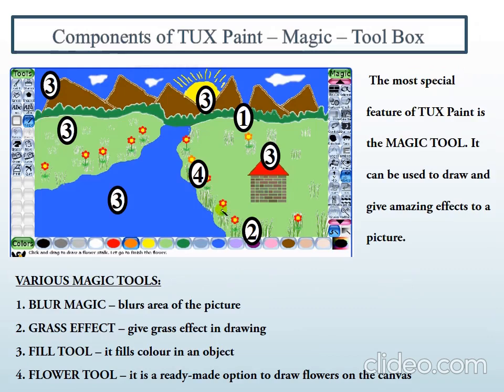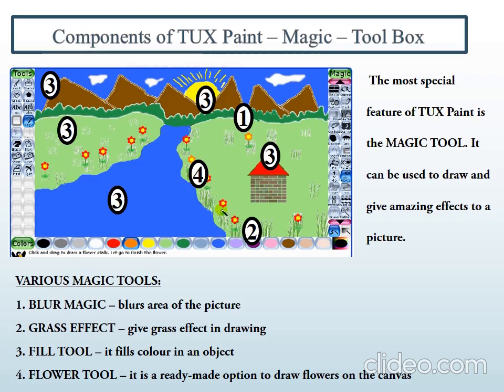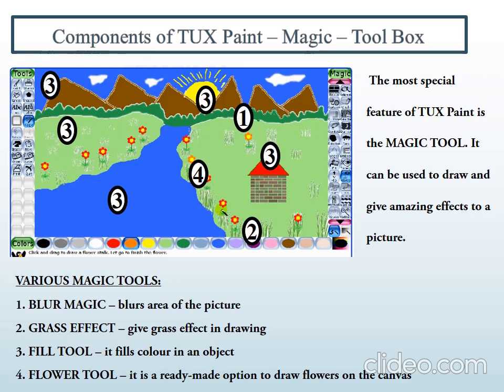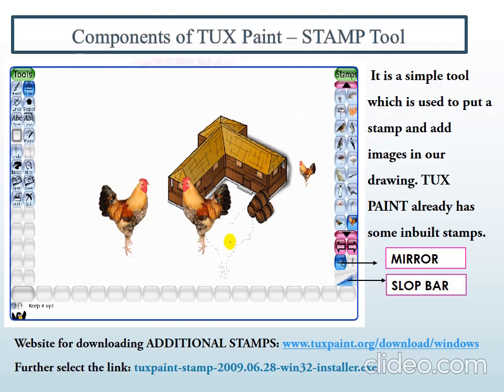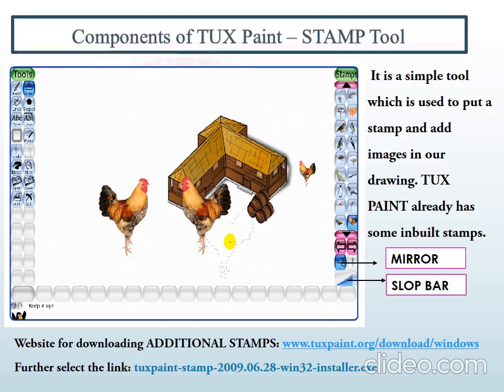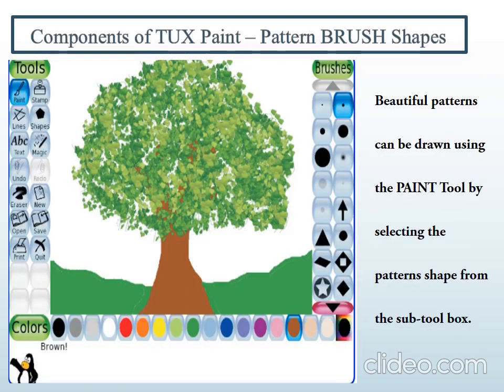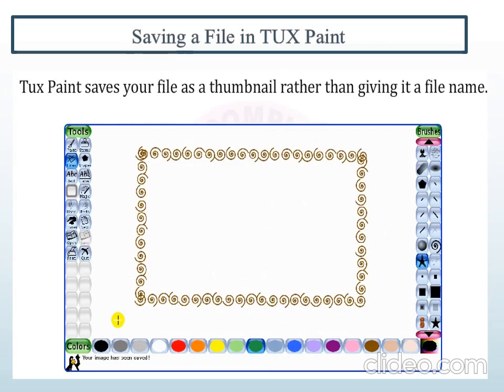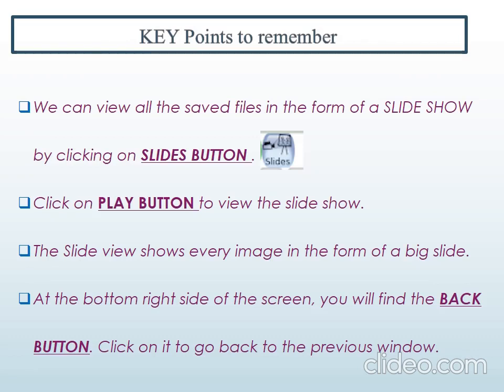class 4 - computer science - november - video 2 - lesson 4 - tux paint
SUBTOPIC:
Time for some magic
Using grass effect
Using Fill Tool, Fill Tool
Using flower tool, Stamp tool,
Pattern brush shapes
Line tool
Saving a File
Opening a Saved File